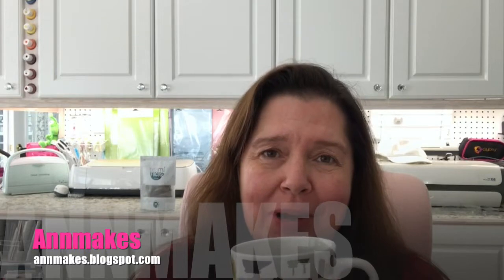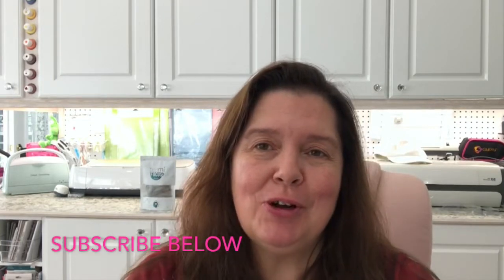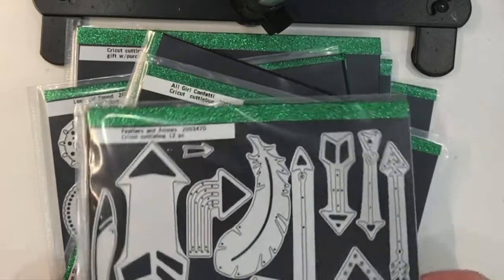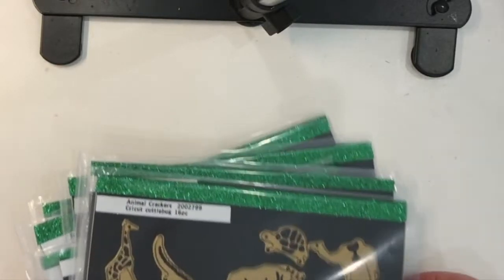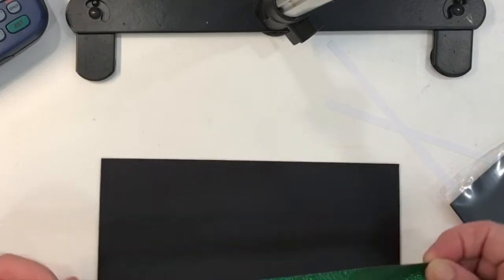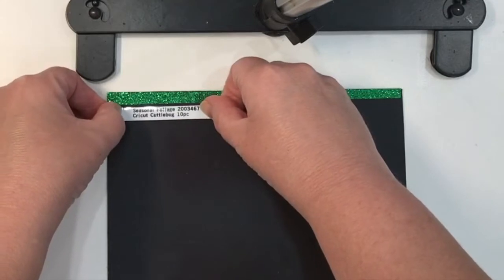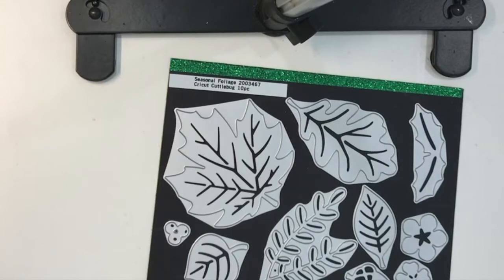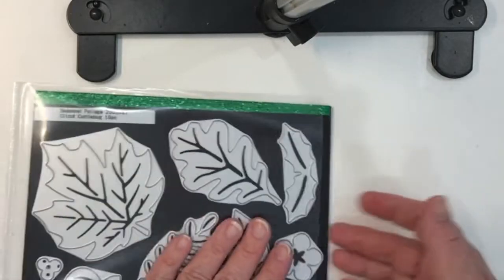DIY Die Storage for Cricut Cuttlebug™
How to store and organize your dies for die cutting and embossing paper for crafts, using Cricut Cuttlebug@ dies.  The same technique is useful for any type or brand of thin steel dies.

To buy Cricut Cuttlbug™ Products link that pays me a commission, thx!)